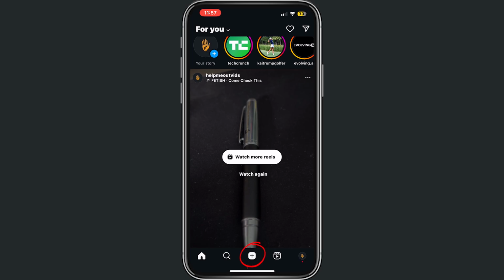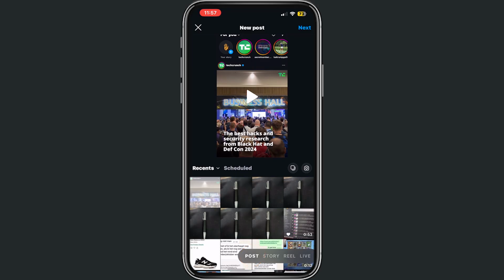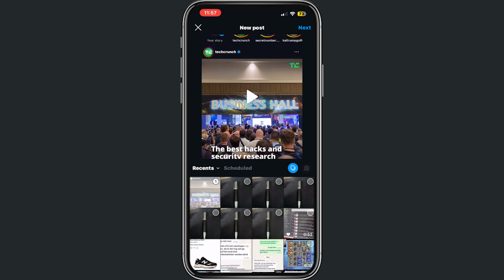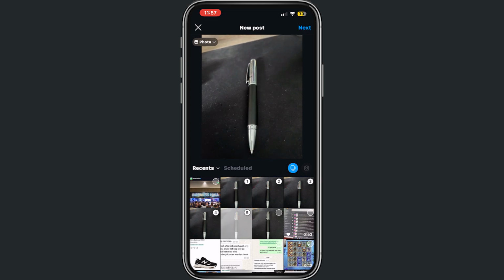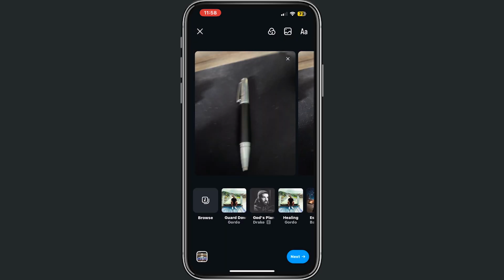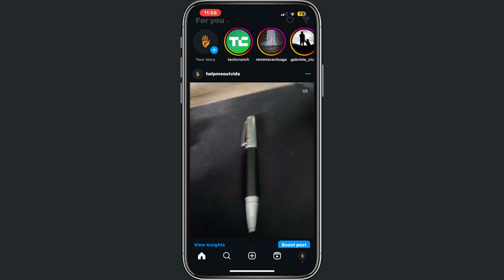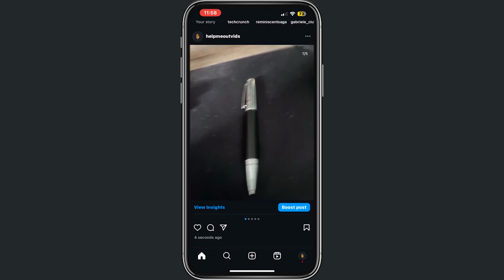How To Make Carousel Post On Instagram - Easy Guide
How To Make Carousel Post On Instagram - In this informative video, we will guide you through the process of creating an engaging carousel post on Instagram. You will learn step-by-step techniques to effectively showcase multiple images or videos in a single post, enhancing your social media presence. Whether you are a beginner or looking to refine your skills, this tutorial will provide valuable insights to elevate your Instagram content.